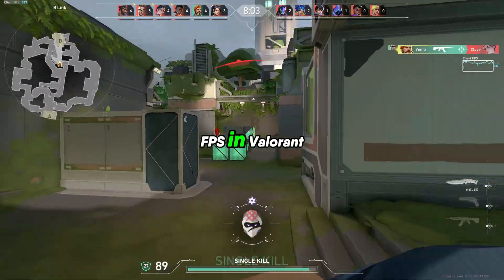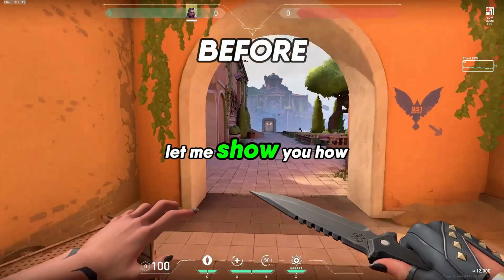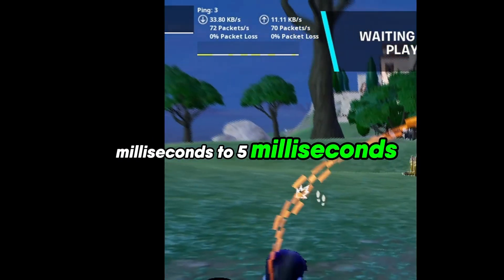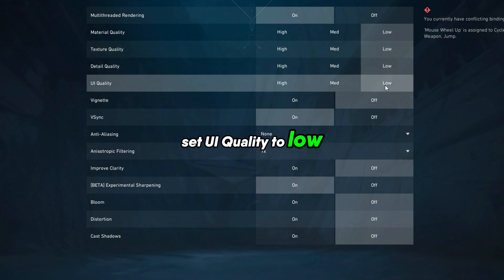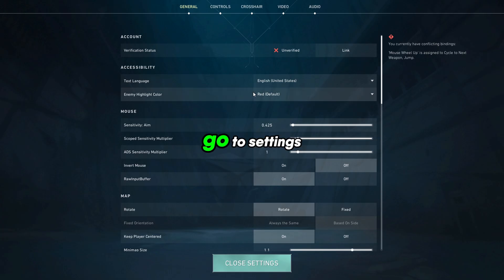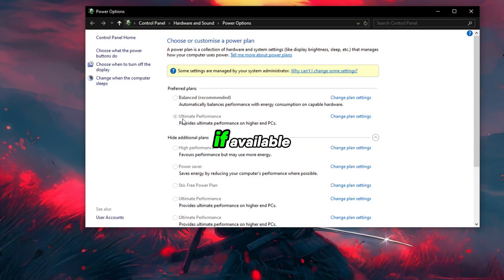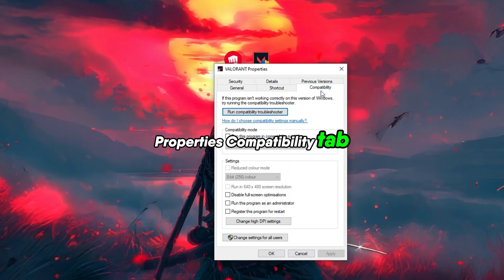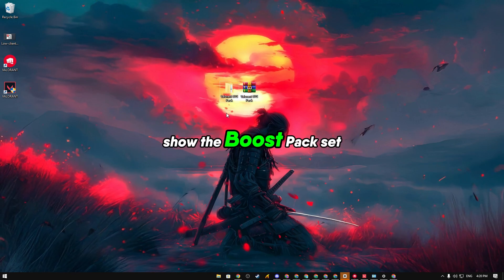How to BOOST FPS in VALORANT 2025! ✅ | Ultimate VALORANT FPS Boost Guide for Low-End PCs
how to increase fps in valorant // how to boost fps in valorant // how to get more fps in valorant

Are you tired of low FPS ruining your gameplay in VALORANT? In this video, I’ll show you the ultimate guide to boosting FPS in VALORANT, even on low-end PCs! Whether you're facing lag, stutters, or want smoother performance, this guide has you covered. Stick around till the end to unlock the best tips and tricks for insane FPS improvements in 2025!

0 Ping Guide : how to get 0 ping in fortnite Chapter 4 Season 4 ( Easy Method )

Video Title: How to BOOST FPS in VALORANT 2025! ✅ | Ultimate VALORANT FPS Boost Guide for Low-End PCs

Velvox

Related Tags-
how to improve fps in valorant
how to fix fps drop in valorant
how to increase fps in valorant 2025
how to fix ping in valorant 2024
how to increase fps in valorant 2024
how to fix packet loss in valorant 2024
how to fix lag in valorant